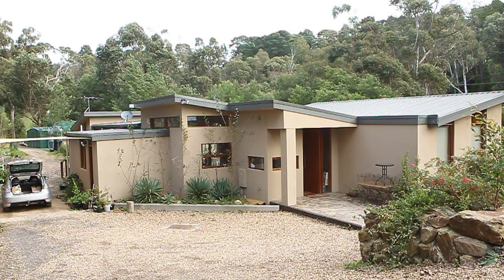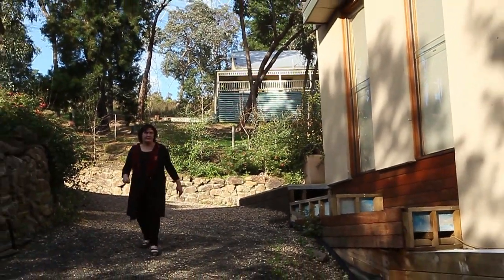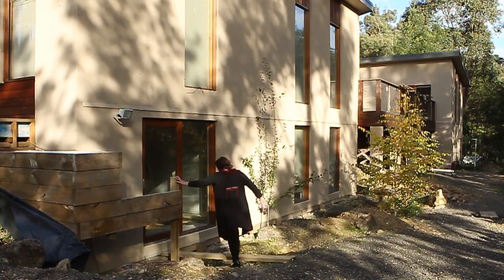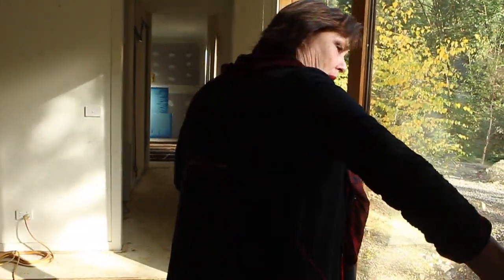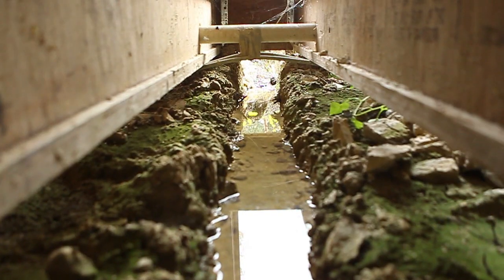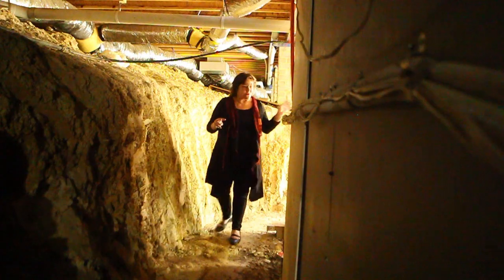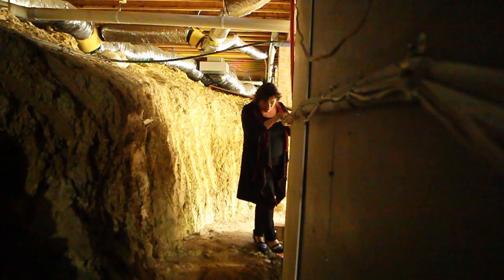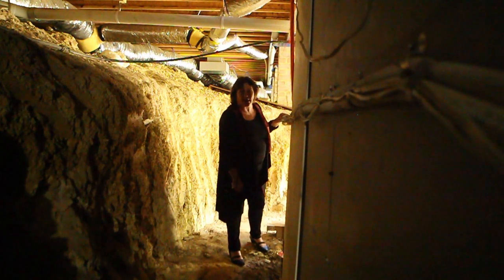Donvale house falling apart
Fiona O'Hehir's Donvale home is falling apart. Just six months after buying her $870,000 Oban Rd home a year ago -- three years after it was built -- she discovered while attempting a renovation that her home had missing foundations, unconnected beams, rotting timber, poor drainage and was structurally unsound. She has since begun a campaign for building industry reform. Video by Paul Loughnan, Manningham Leader